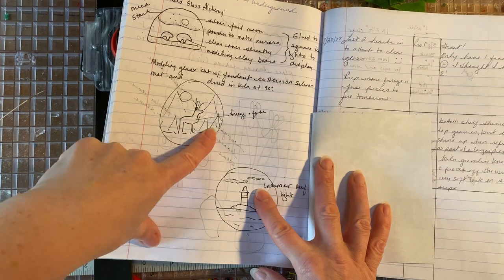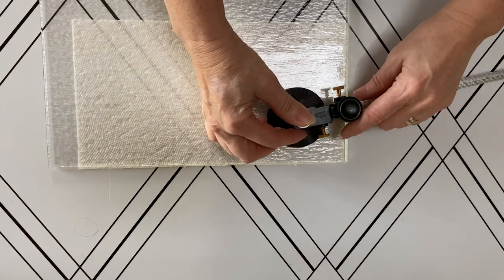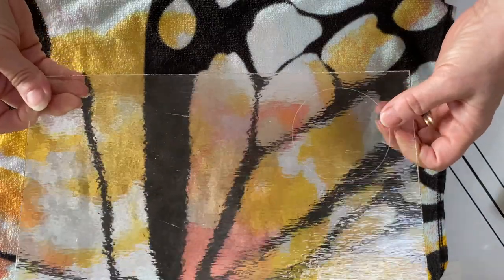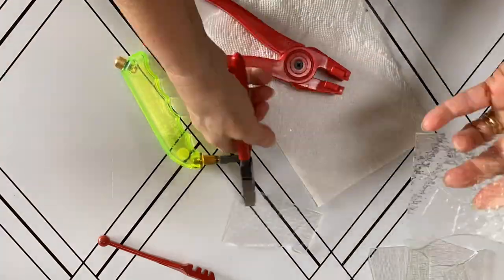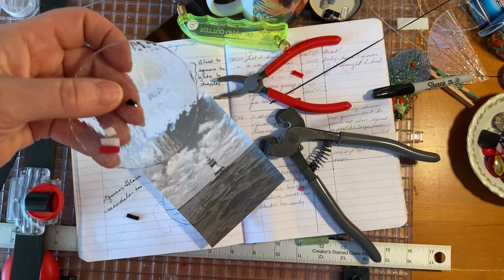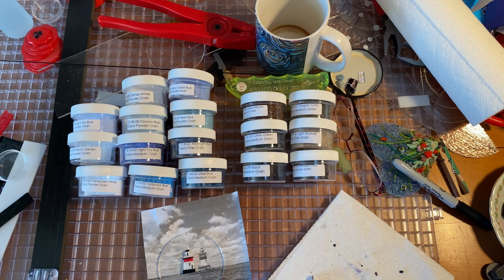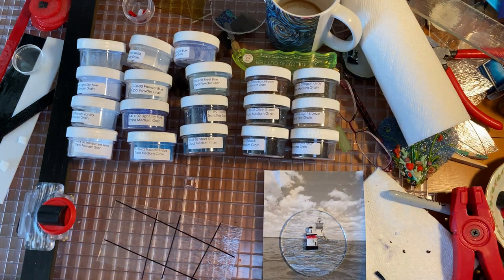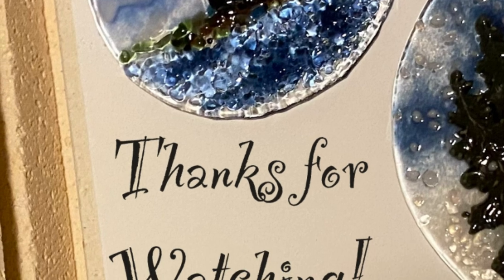Latimer Reef Lighthouse Ornament in Fused Glass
Cutting circles and making ornaments! :)
Final selection of frits and powders for this project:
      Transparent                                              Opal
coarse charcoal grey                       medium stiff black
medium olive green                         medium steel blue
fine midnight blue                            medium woodland brown
medium light sky blue                     dense white powder
light sky blue powder
midnight blue powder

All from the sample kit I purchased from ArtGlassSupplies.com

Firing Schedule:
Basic Tack
Segment   Rate   Process   Hold
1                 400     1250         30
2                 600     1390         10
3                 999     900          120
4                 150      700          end